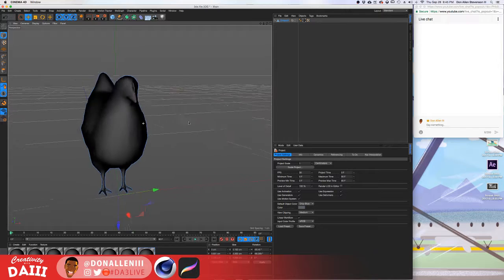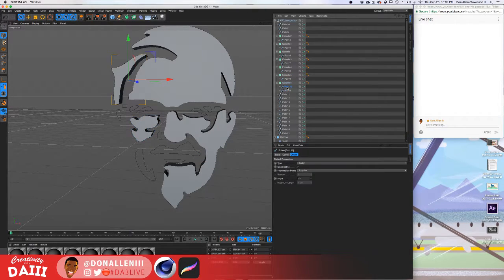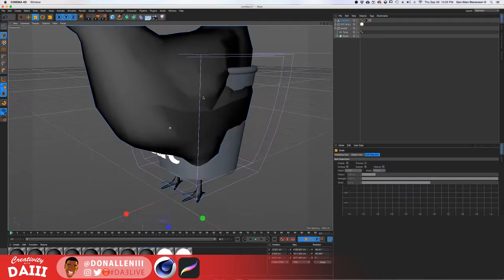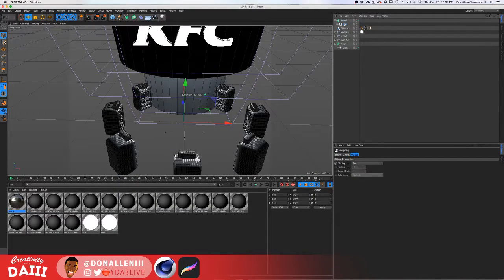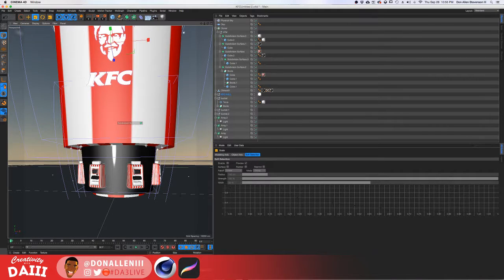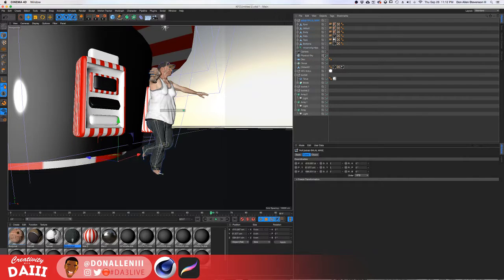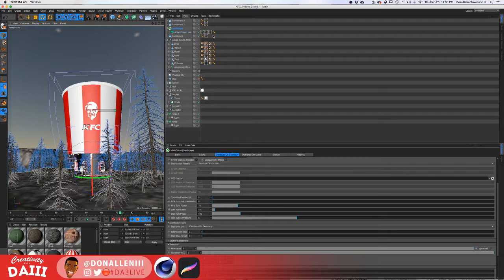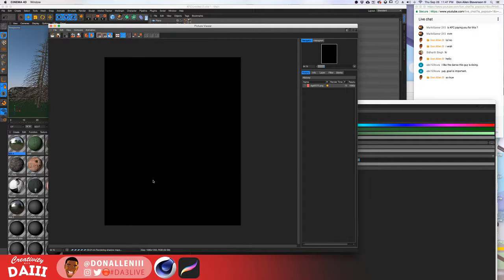KFC Inspired 3D Art In C4D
Let's make some 3D KFC inspired concept art